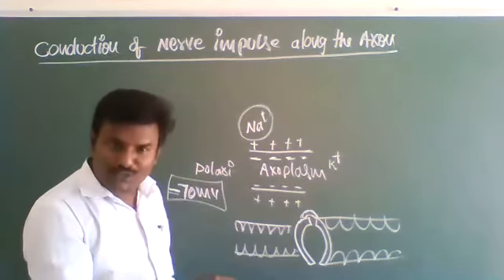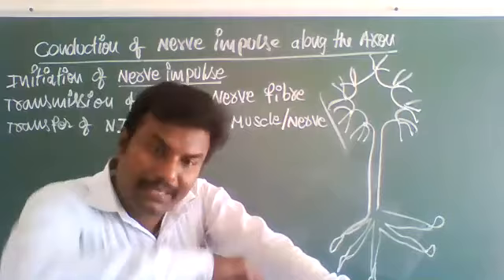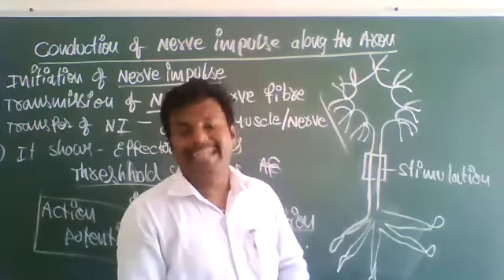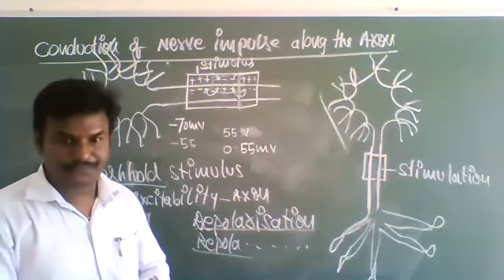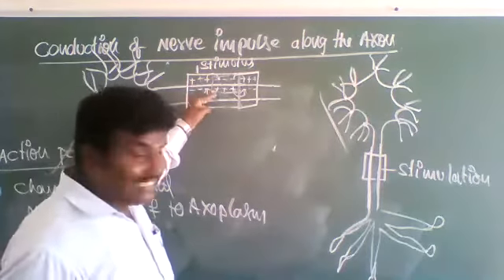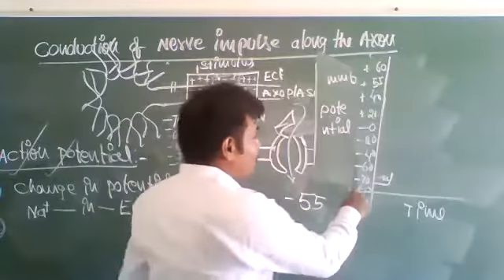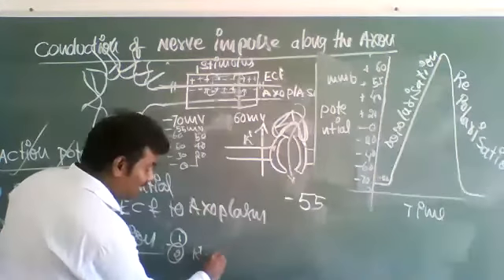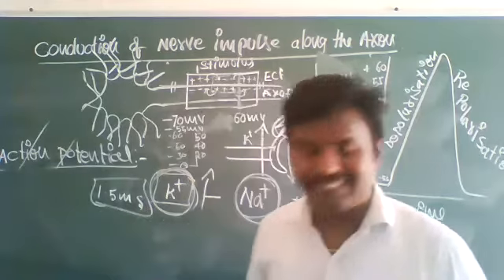Chapter21,conduction of nerve impulse long nerve fibre.